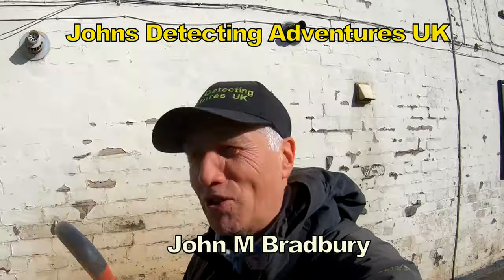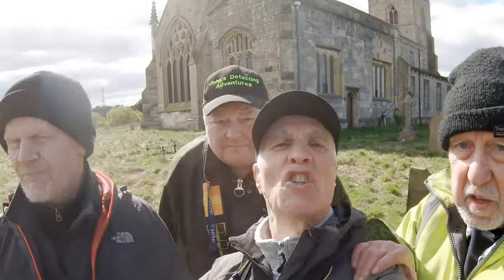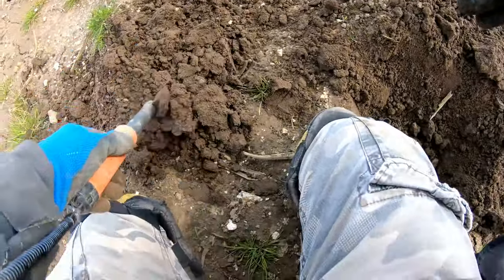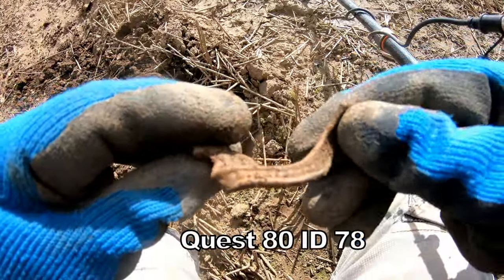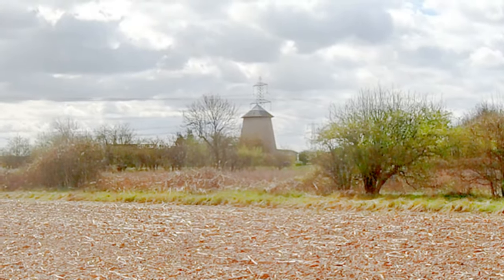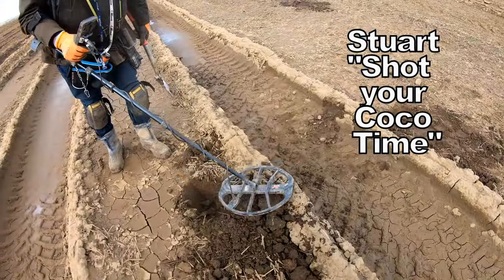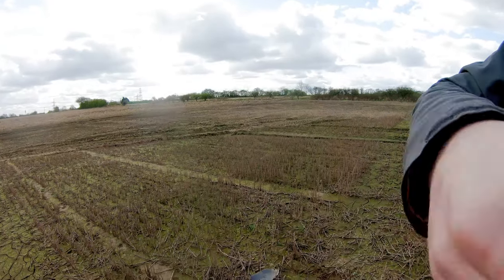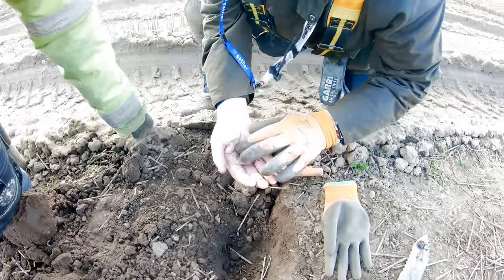Great Gold Artifact, but what is it for & How Old.What Else did we Find?